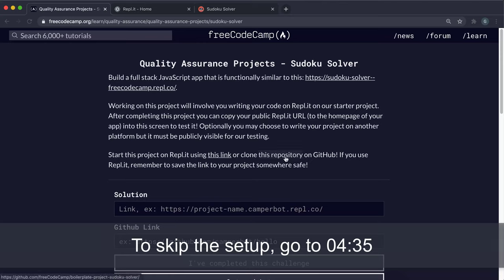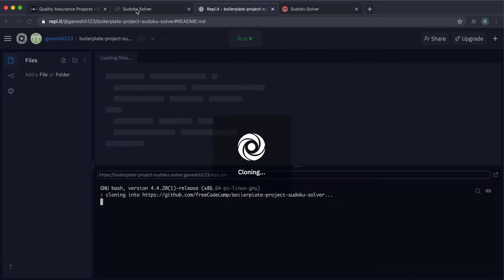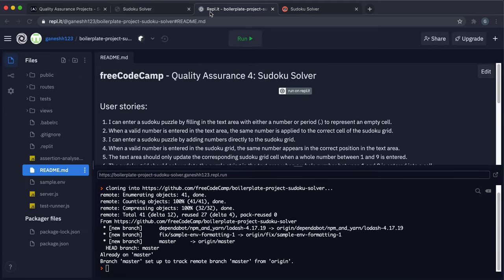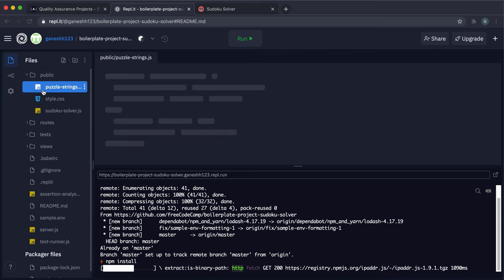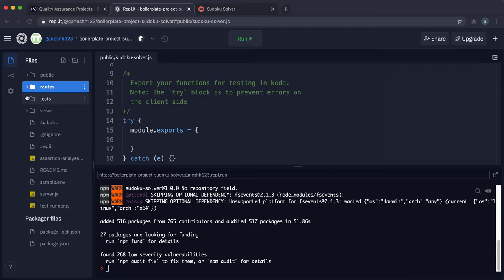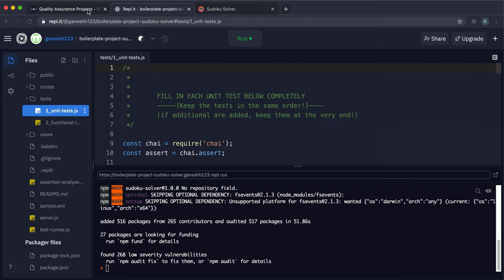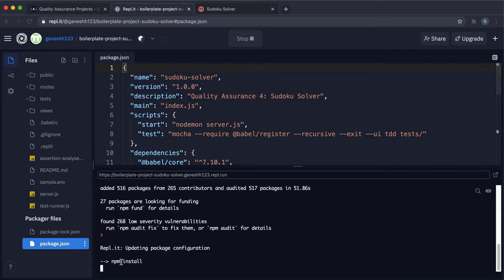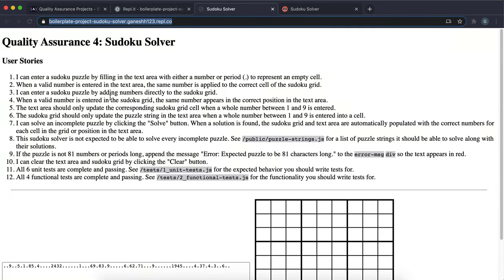Sudoku Solver - Quality Assurance Projects - freeCodeCamp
This is a full walkthrough for the Sudoku Solver project on freeCodeCamp. Firstly, we create some event listeners to validate puzzles and sync inputs between the text area and the grid. Then, we create and implement a recursive backtracking algorithm to attempt to solve the Sudoku puzzle.

00:00 - Project Setup
04:35 - Test 1 - I can enter a sudoku puzzle by filling in the text area with either a number or period (.) to represent an empty cell
07:28 - Test 2 - When a valid number is entered in the text area, the same number is applied to the correct cell of the sudoku grid
10:40 - Test 3 - I can enter a sudoku puzzle by adding numbers directly to the sudoku grid
12:20 - Test 4 - When a valid number is entered in the sudoku grid, the same number appears in the correct position in the text area
14:40 - Test 5 - The text area should only update the corresponding sudoku grid cell when a whole number between 1 and 9 is entered
18:30 - Test 6 - The sudoku grid should only update the puzzle string in the text area when a whole number between 1 and 9 is entered into a cell
20:32 - Overview of Recursive Backtracking Sudoku Algorithm
26:22 - Setting a function on the Solve button
28:05 - Generating a Nested Array to represent the Sudoku Board
34:36 - Checking if Number Placement is allowed
43:48 - Recursive Algorithm to attempt to solve Sudoku puzzle from a given cell
53:17 - Test 7 - I can solve an incomplete puzzle by clicking the "Solve" button. When a solution is found, the sudoku grid and text area are automatically populated with the correct numbers for each cell in the grid or position in the text area
59:02 - Test 8 - This sudoku solver is not expected to be able to solve every incomplete puzzle. See /public/puzzle-strings.js for a list of puzzle strings it should be able to solve along with their solutions
01:00:34 - Test 9 - If the puzzle is not 81 numbers or periods long, append the message "Error: Expected puzzle to be 81 characters long." to the error-msg div so the text appears in red
01:03:08 - Test 10 - I can clear the text area and sudoku grid by clicking the "Clear" button
01:05:24 - Styling & Final Touches